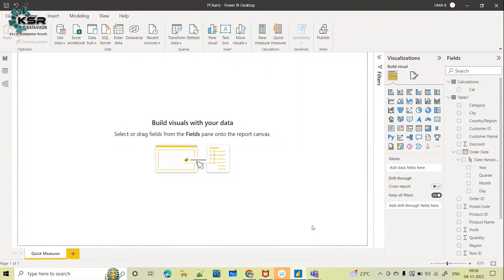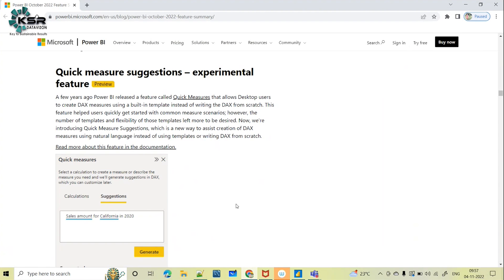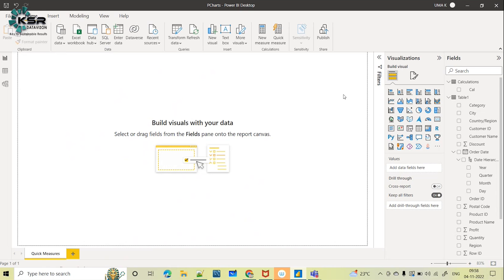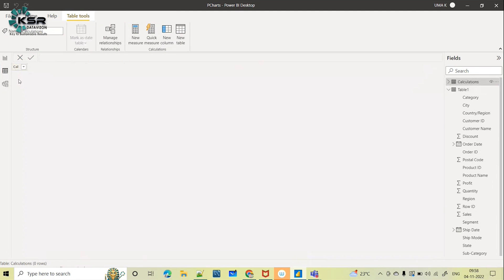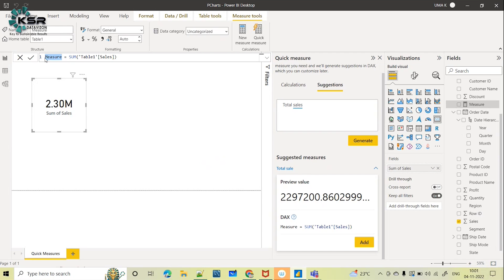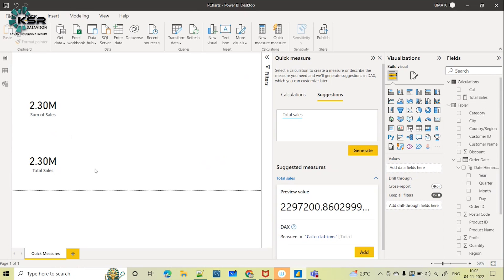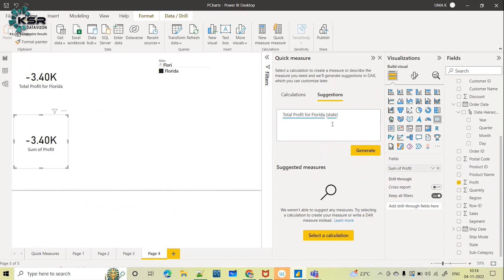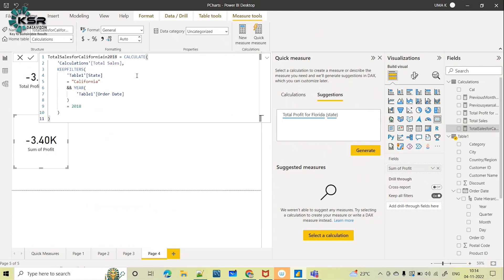Unlock Power BI's Hidden Feature: Quick Measure Magic!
Mastering Scheduling Reports in Power BI Services: From Data Chaos to Clear Insights

Unleash the hidden potential of Power BI with our latest tutorial on the Quick Measure Magic feature! Perfect for both beginners and seasoned professionals, this video explores Power BI's October 2022 update, focusing on the incredible Quick Measure Suggestions. Say goodbye to the complexity of DAX formulas and let natural language processing do the work for you! Join us as Uma, a Microsoft Certified Data Analyst, guides you through this game-changing feature that transforms your data analysis experience.

Register now to equip yourself with cutting-edge skills in data visualization and business intelligence. Take a look at our demo classes for one week before making a decision, and ensure you're ready to conquer the tech world with Power BI, Microsoft Fabric, AWS, and Azure.

Are you ready to turn your data chaos into crystal-clear insights? 📊✨

Master the art of scheduling reports in Power BI Services and automate your data-driven decision-making!

hashtag#PowerBI hashtag#DataAnalytics hashtag#Automation hashtag#BusinessIntelligence hashtag#DataVisualization hashtag#ClearInsights

CHAPTERS:
00:00 - Introduction
00:23 - Quick Measure Suggestions
01:59 - Total Sales Overview
03:18 - Previous Year Sales Analysis
08:25 - Previous Month Sales Comparison
12:01 - California Sales Insights
15:24 - Total Profit Across States